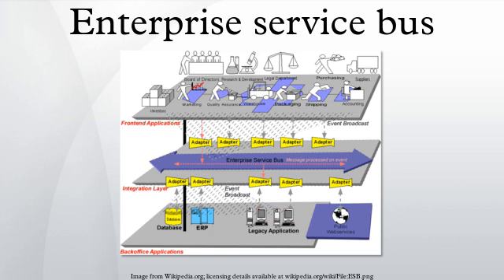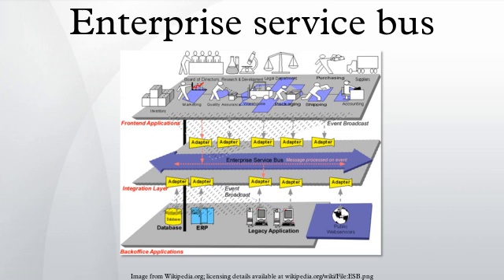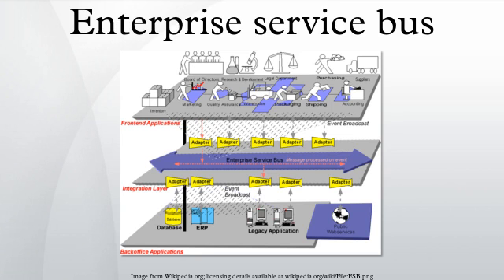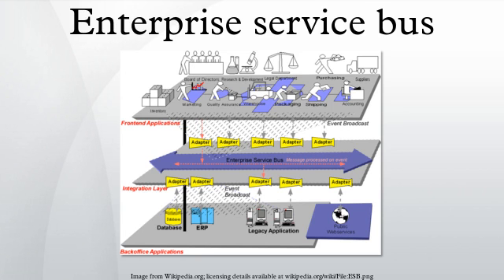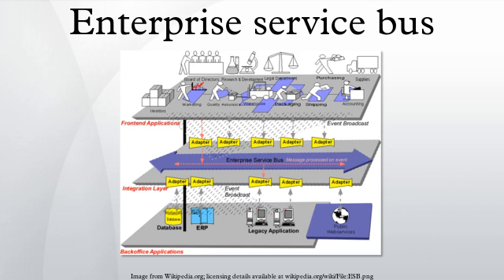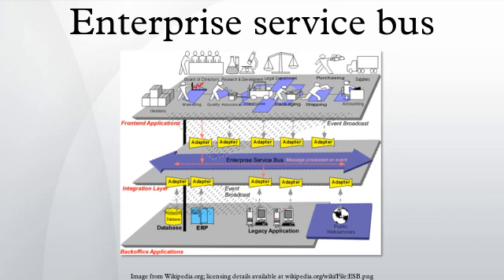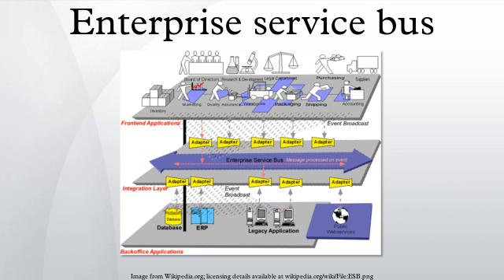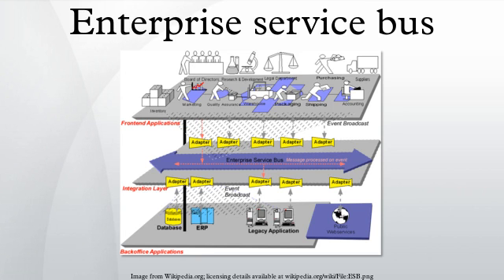Enterprise service bus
An enterprise service bus (ESB) is a software architecture model used for designing and implementing communication between mutually interacting software applications in a service-oriented architecture (SOA). As a software architectural model for distributed computing it is a specialty variant of the more general client server model and promotes agility and flexibility with regards to communication between applications. Its primary use is in enterprise application integration (EAI) of heterogeneous and complex landscapes.